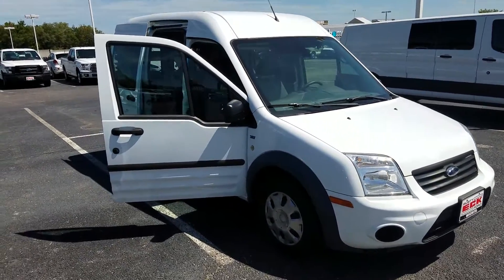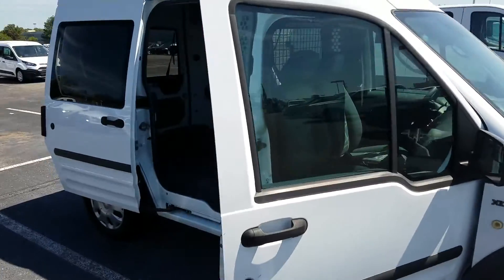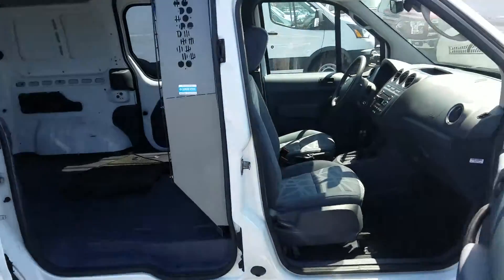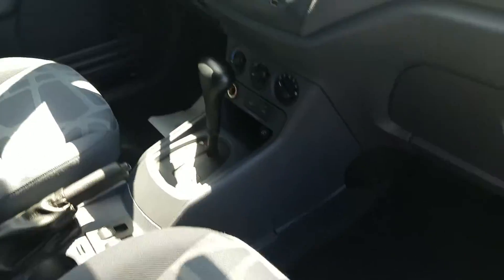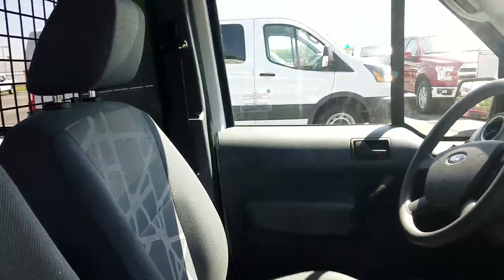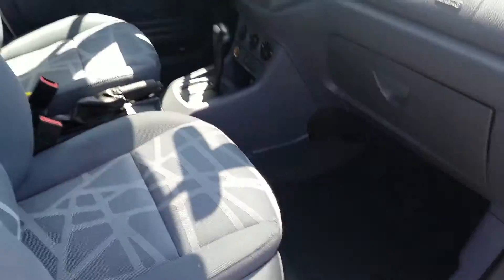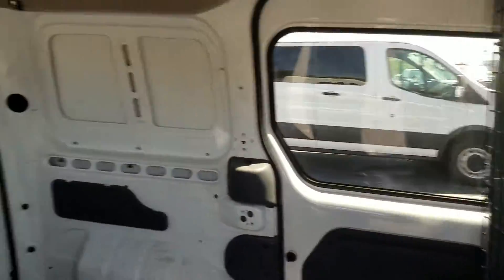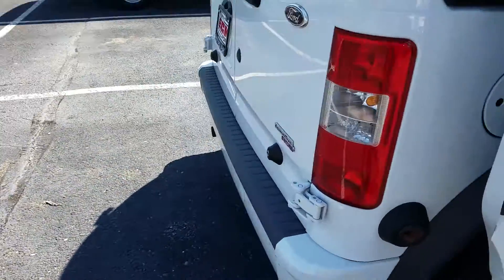Your New XLT Transit connect